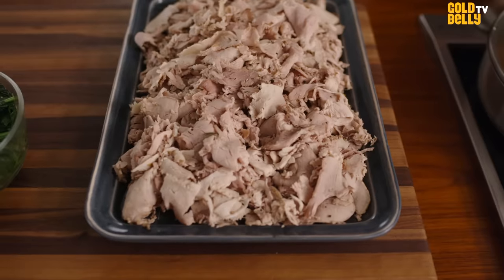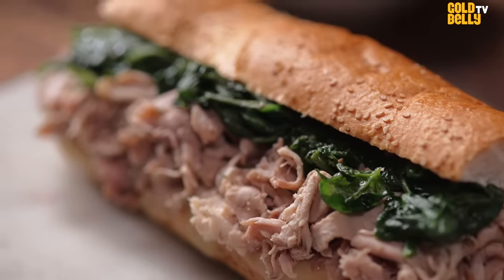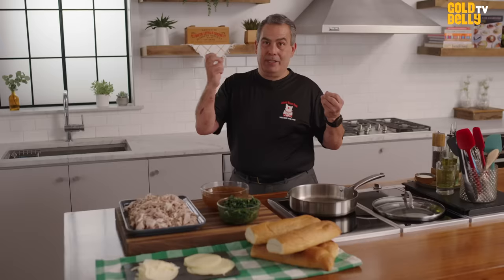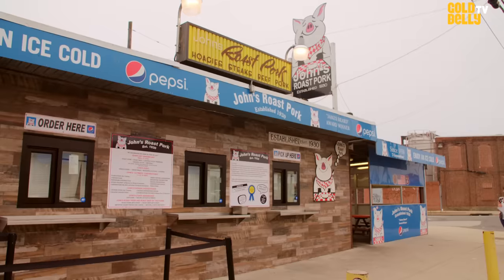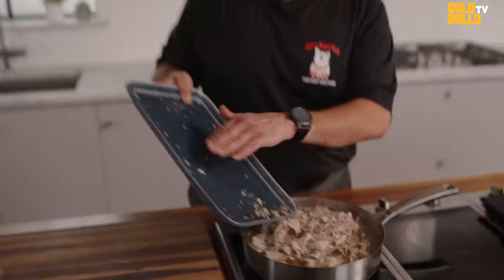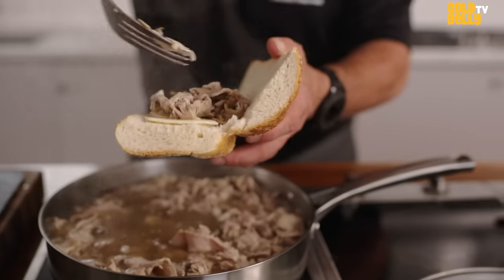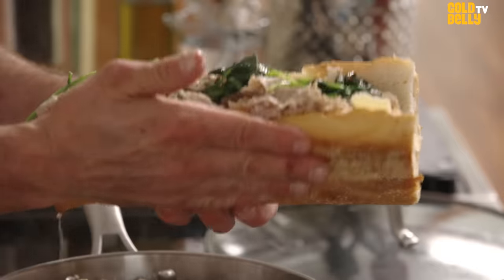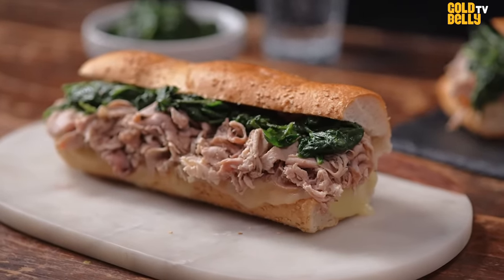John's Roast Pork Iconic Pork Sandwich: Watch How It's Made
Watch John's Roast Pork's owner, John Bucci Jr., prepare its famous roast pork sandwich on Goldbelly TV! Bucci’s grandfather emigrated to Philadelphia from Italy in 1930 with nothing but his roast pork recipe in his pocket. He opened a sandwich shop, and the recipe hasn’t changed since: each sandwich is stuffed with hand-sliced pork, garlicky sautéed spinach, and melted provolone.